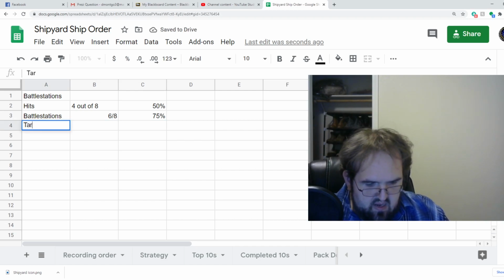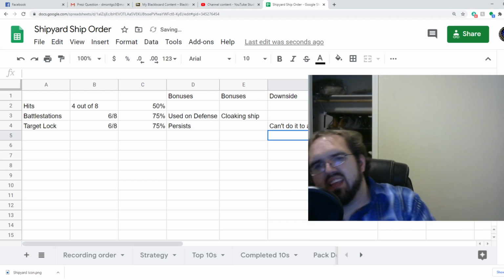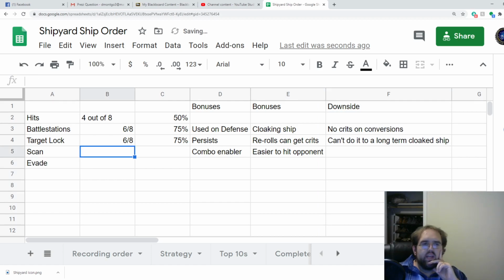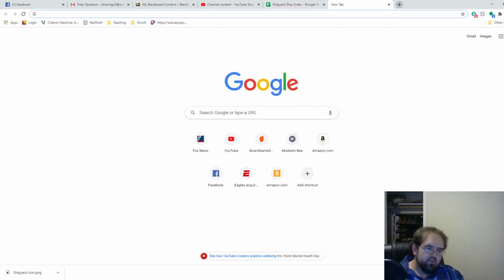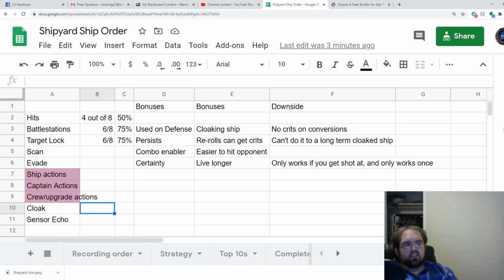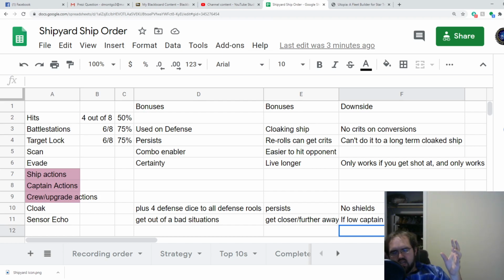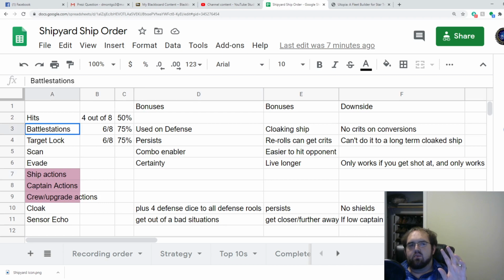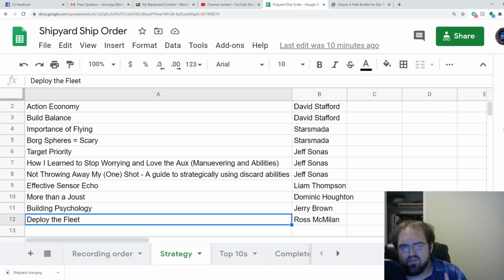Action Economy - STAW 101